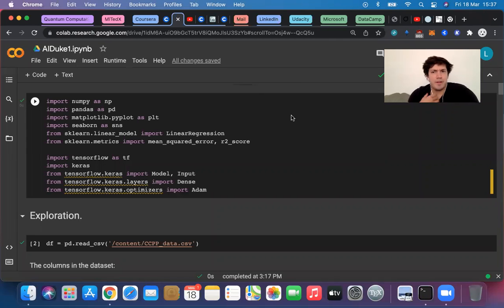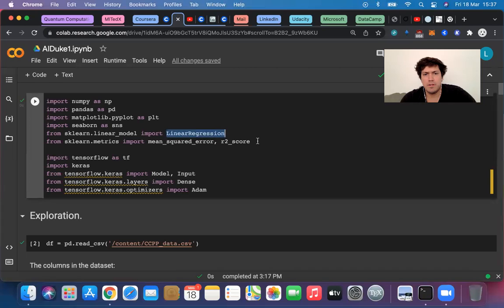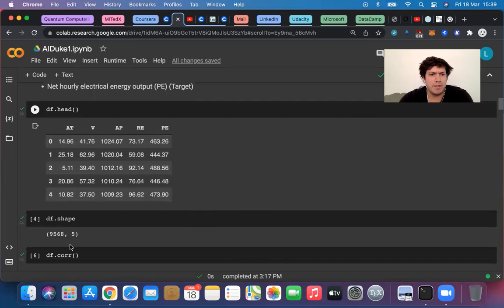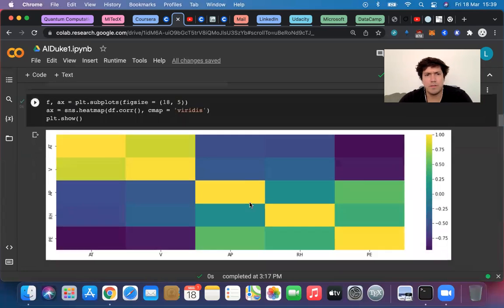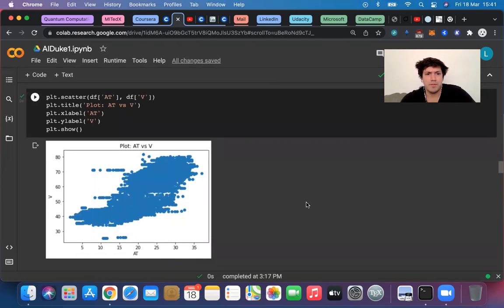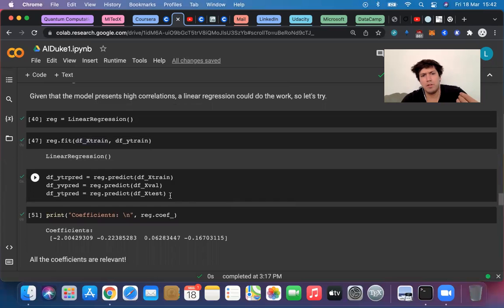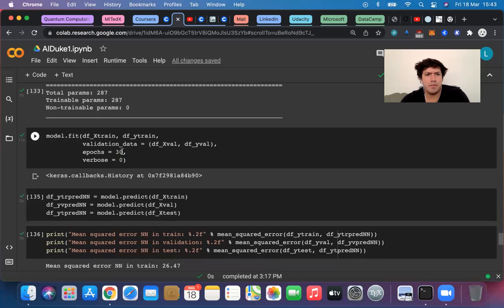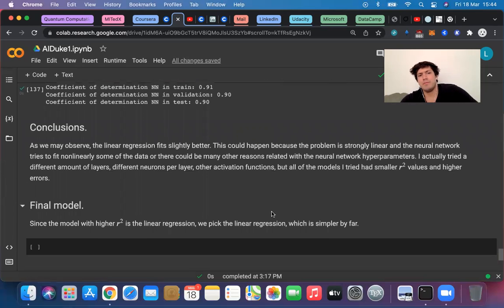Linear Regression and Neural Network small project.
Here I show how to use linear regression and neural networks for a small dataset. Here is the project in colab